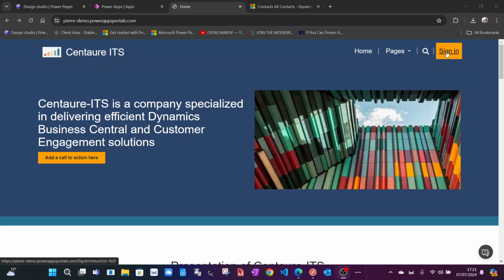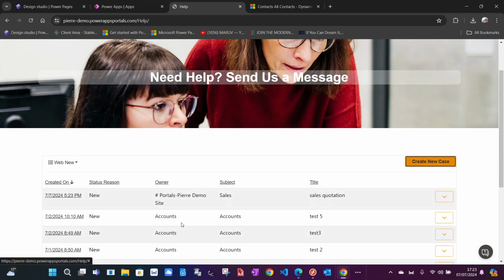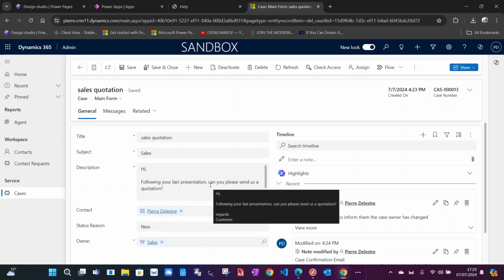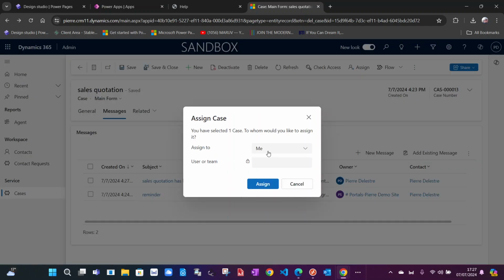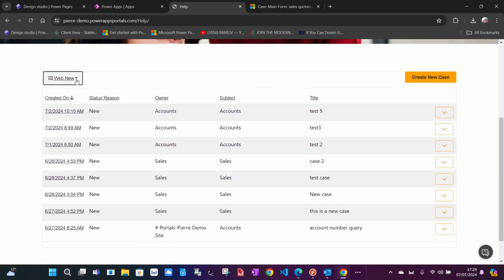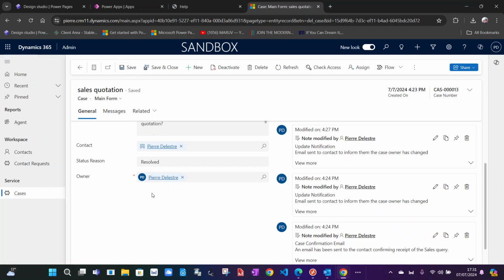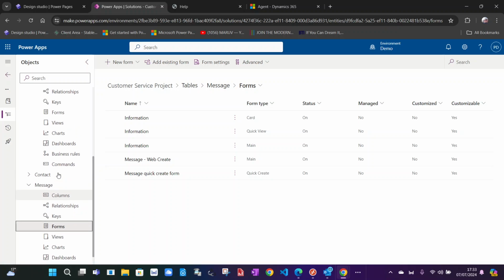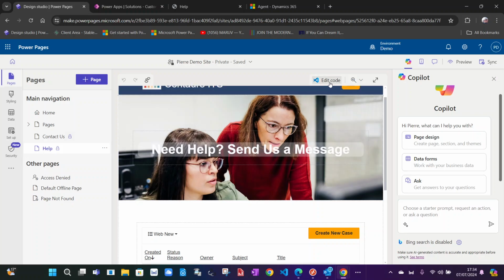Power Pages Customer service app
Presentation of a simple Customer Service Ticket App developed with Power Pages